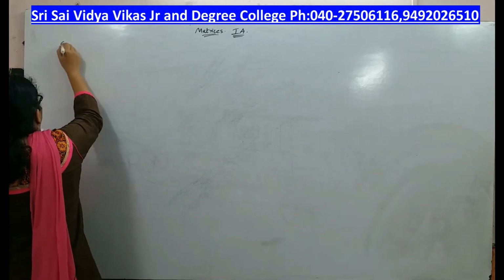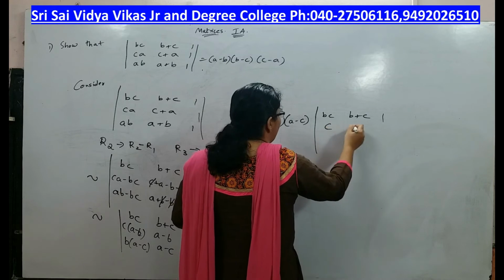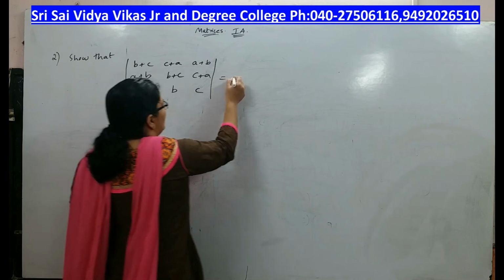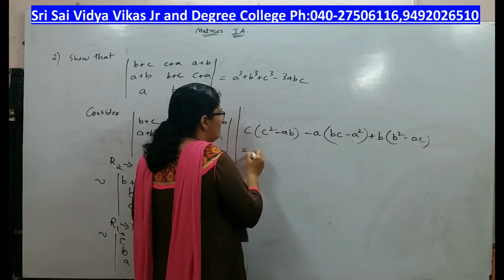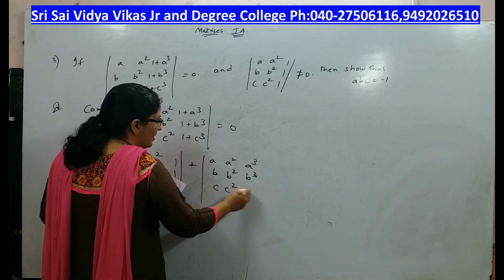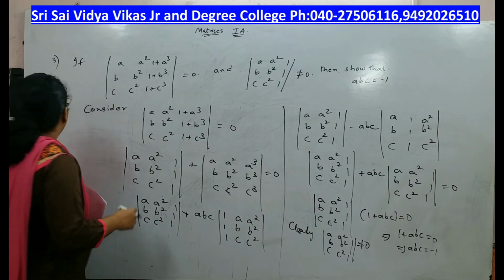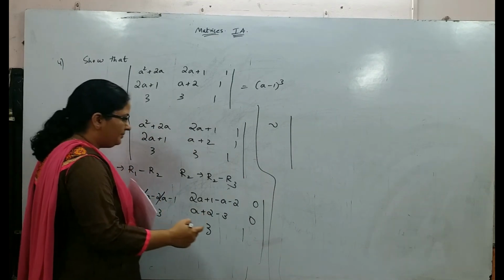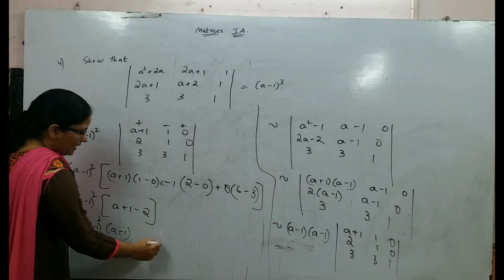Inter 1st Yr Maths( MPC,MEC) Matrices -9